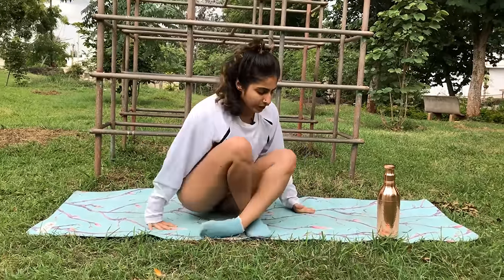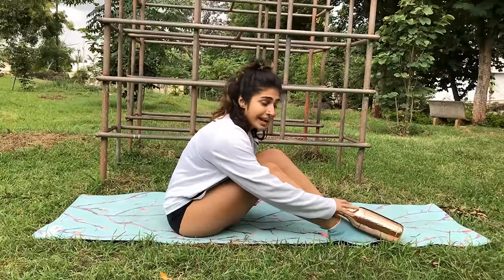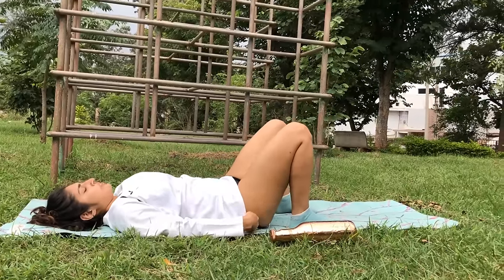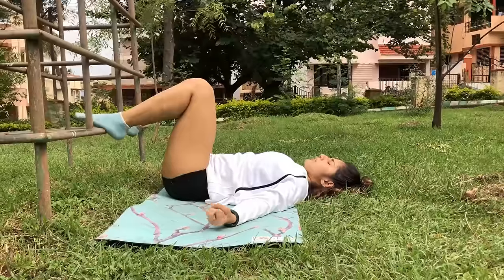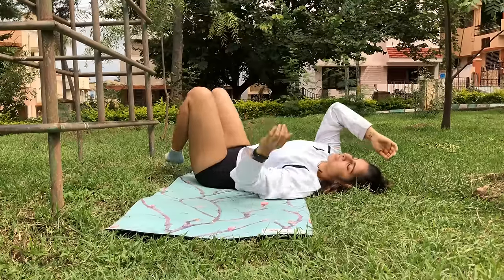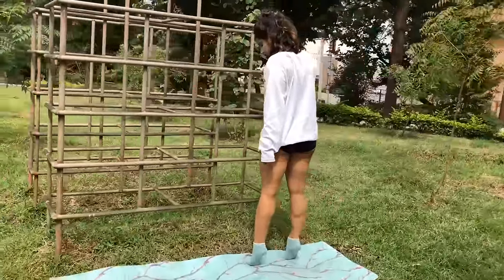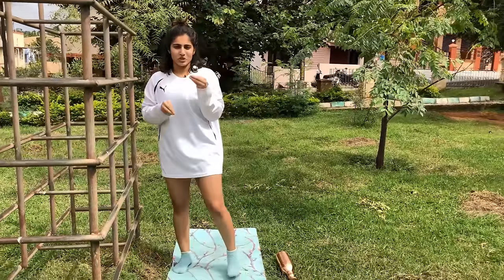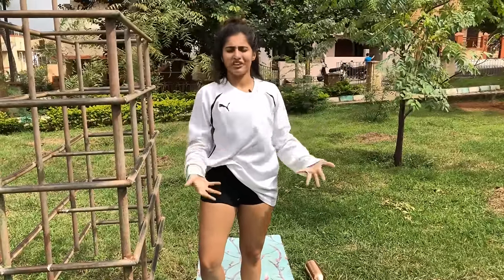5 Exercises And 1 Stretch To Release Knee Pain.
5 Exercises And 1 Stretch To Release Knee Pain.

Knee pain sux plain and simple. Well, pain anywhere is not a nice feeling in the body BUT 1. please always go and check your pain with a professional. 2. These are just exercises that will help relieve the pain you will still need to go to your doc if its unbearable. These are good exercises BUT YOU NEED TO PUT IN THE EFFORT TO DO IT!

If you want to see some of the things i am working with in the video links below will take you to Amazon.in

Shot in Iphone 8 Plus (Red):

Let me know how you feel if you tried it!

If you're reading this. 1. You're freaking real for actually reading down here. 2. Comment what else you would like to see on this channel! I love hearing feedback. Thank you, loves.

Practice Daily. Stay safe. Stay Humble.